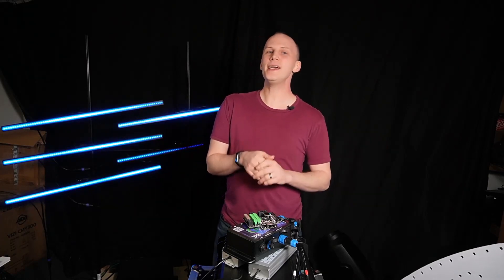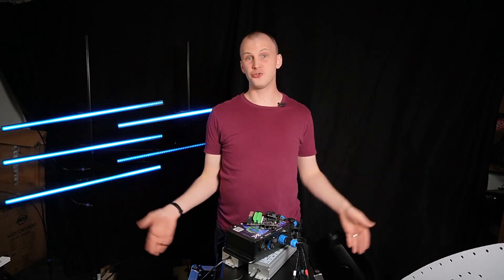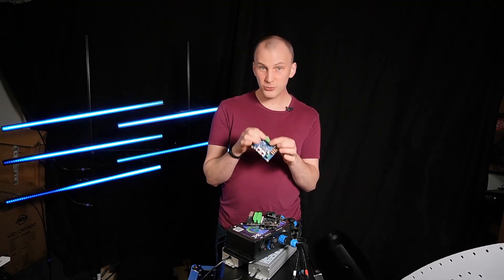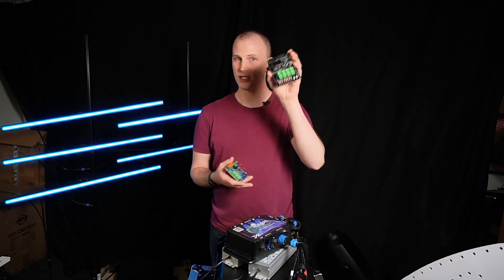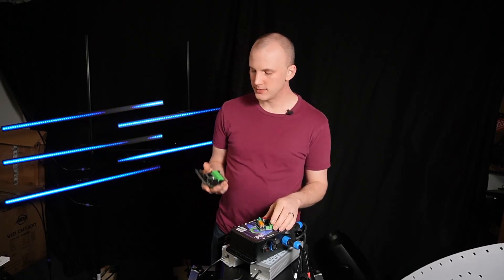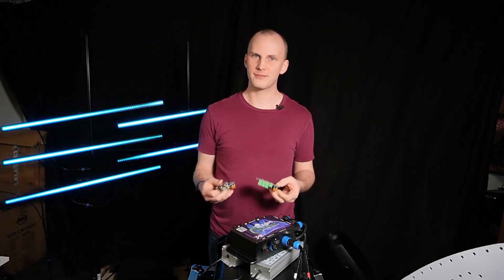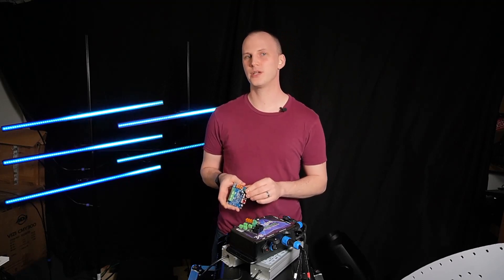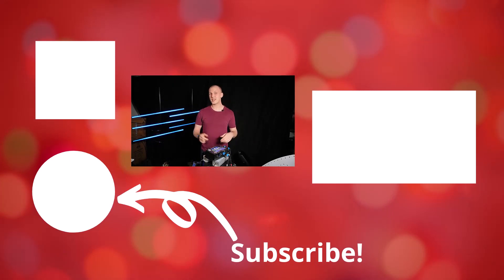How Do Smart Receivers Work in Christmas Light Controllers?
What's the deal with Smart Receivers? How do they work? Do I need them? Come find out for yourself in our video.

00:00 Introduction
00:18 History about controllers
00:40 Differential Receivers
03:26 Smart Receivers
08:11 V2 Falcon Receivers
08:37 THE CHIP SHORTAGE
09:51 Dragon & Genius controllers
11:34 Closing

Backdrop/Ambient lighting:
Eliminator Par Mini RGBW